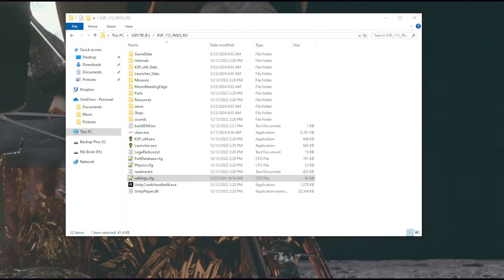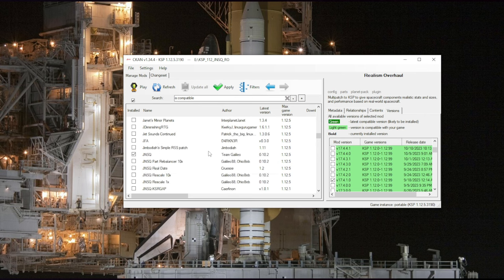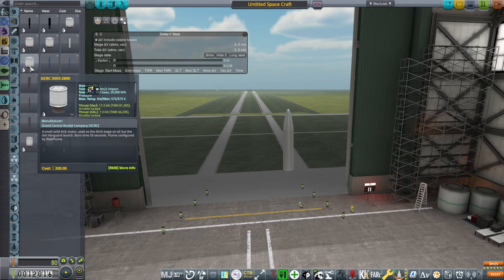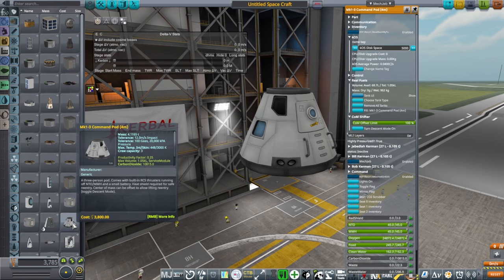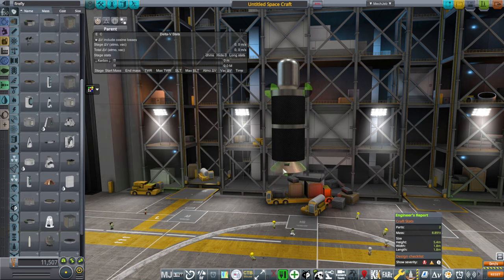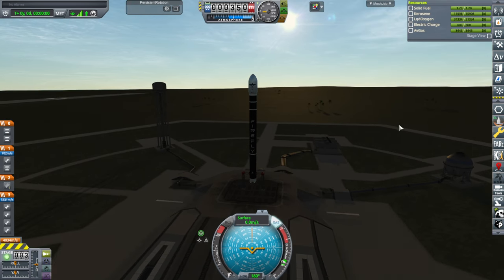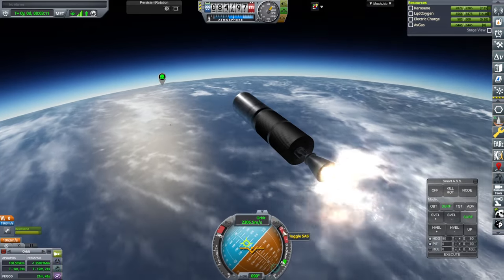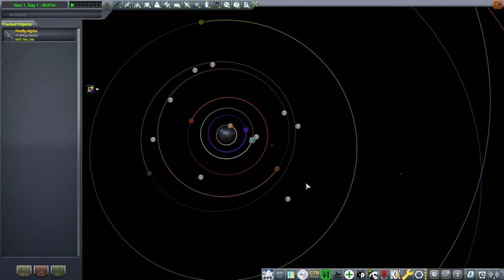JNSQ and Realism Overhaul? (Kerbal Space Program 1.12)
I ponder the possibility of combining JNSQ and RO in an install that will allow for quicker experimentation with advanced mods - a mix that I call Shiritai ("I want to know" in Japanese - possibly abbreviated SRTI to match JNSQ - je ne sais quoi, which means "I don't know what"). Current CKAN file and txt list